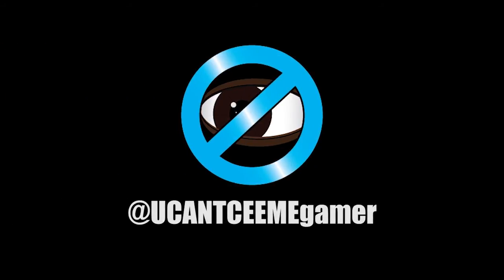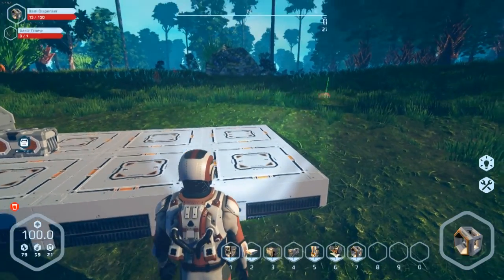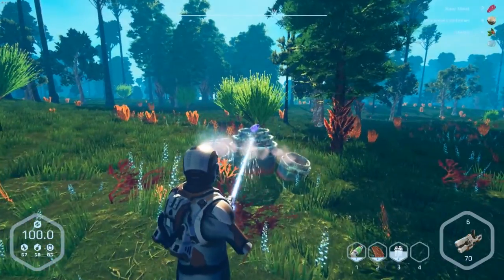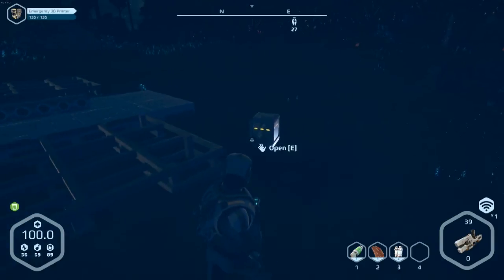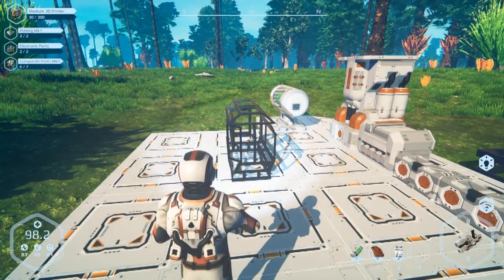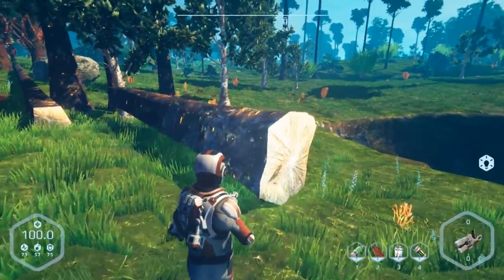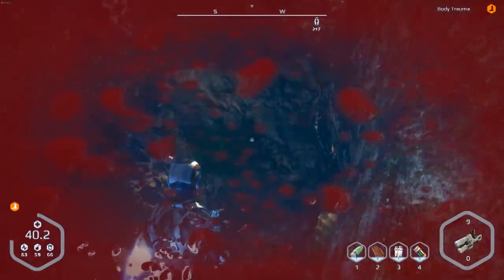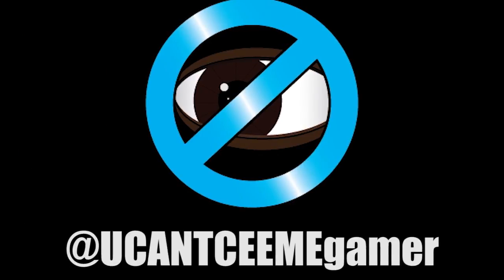Planet Nomads Ep. 3 | Medium 3D Printer | Fighting Rock Monster Alien | No Man's Sky Killer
Watch Planet Nomads Gameplay by UCANTCEEMEgamer

Building
Building is the cornerstone of Planet Nomads. What you build determines your chances of survival and increases your action radius and potential to uncover more advanced materials. Choose from several dozens blocks to create nearly anything your imagination can come up with.
Exploration
You may have explored your immediate surrounding, but a couple kilometers away or a thousand meters higher, things could be radically different. The Sandy engine generates believable planets of all kinds with multiple biomes spreading from pole to pole. The 200 kilometer journey from North pole to South pole become an epic and everchanging adventure. Unlocking advanced technology allows you to explore the more hazardous places where you wouldn't survive before.
Survival
Living the nomadic life is full of danger. and adventure. But mostly danger. Surviving on an inhabited planet is no easy task, but with careful planning, caution and a healthy amount of curiosity, you can do it. As long as you overcome radiation and poisonous atmosphere, avoid being slashed to pieces, frozen to death, eaten alive, starved and generally ended, that is.